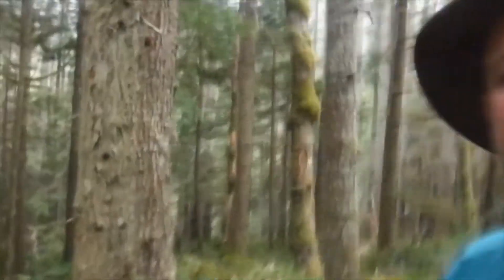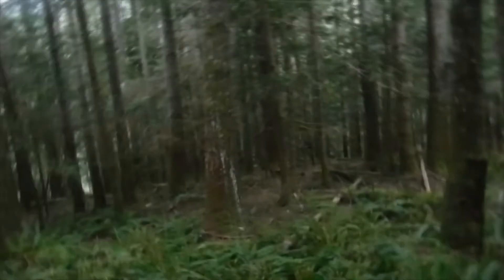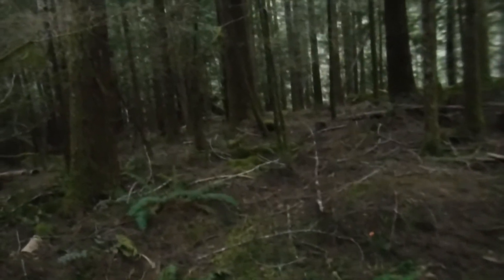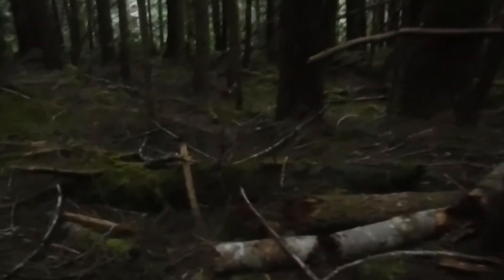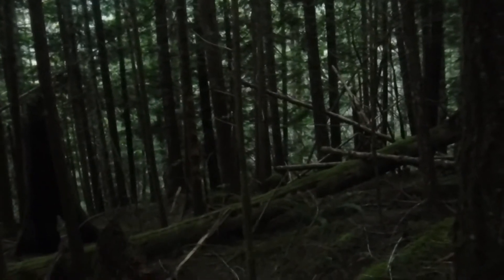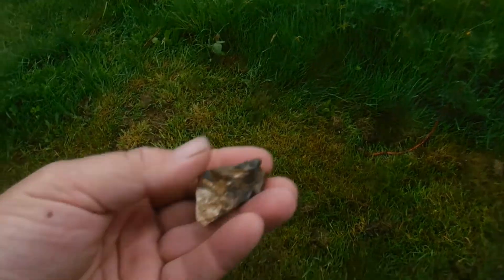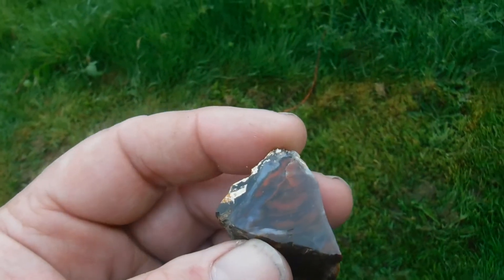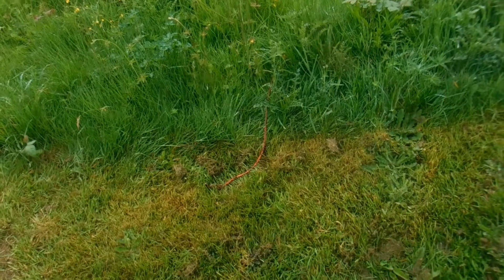June 4th 2022 Field Trip Information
On June the 4th I will be having a field trip to the red and black agate area above the town of Liberty.